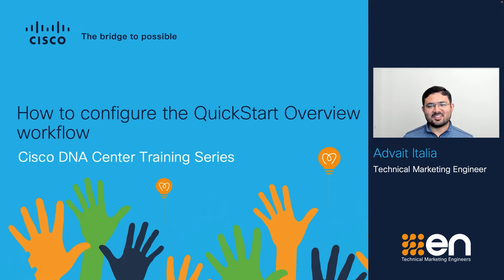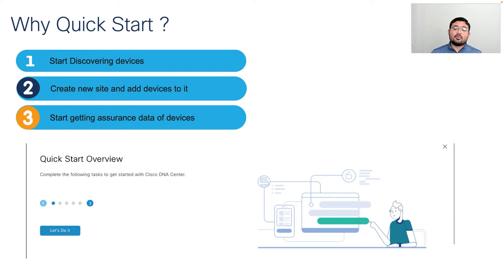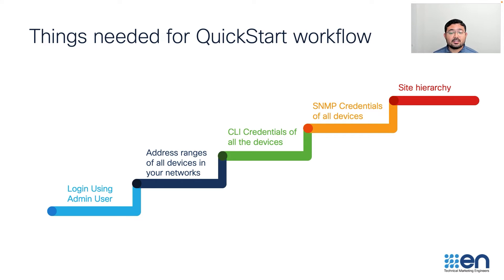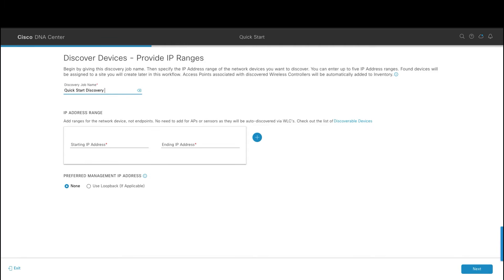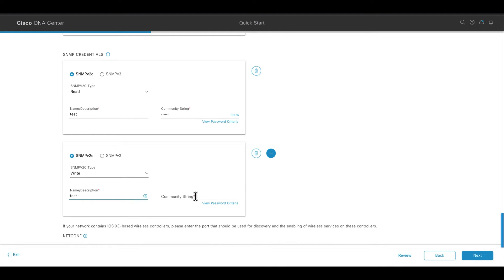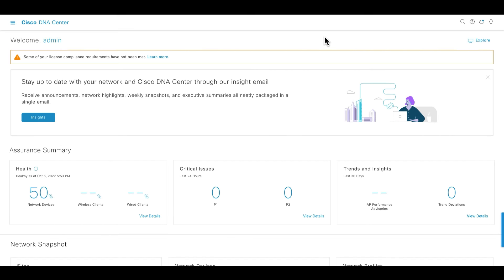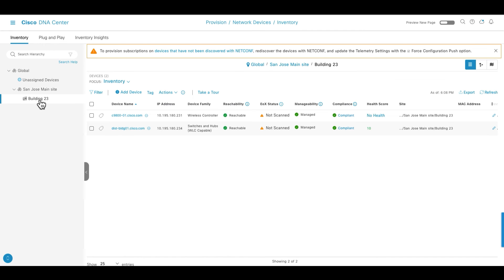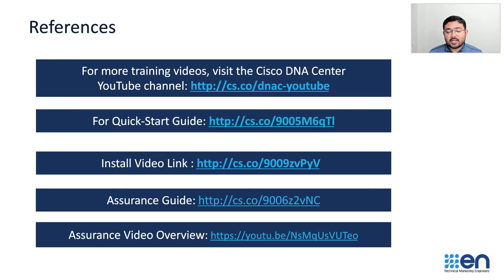How to configure QuickStart overview Workflow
Watch this video to learn how to quickly add devices, create new site, start receiving telemetry data on Cisco DNA Center via Quickstart Overview workflow.

For more training videos, visit the Cisco DNA Center YouTube Channel